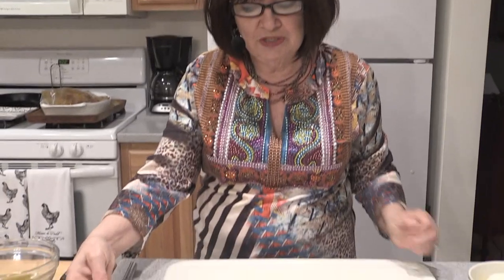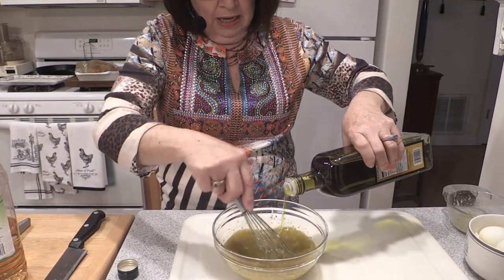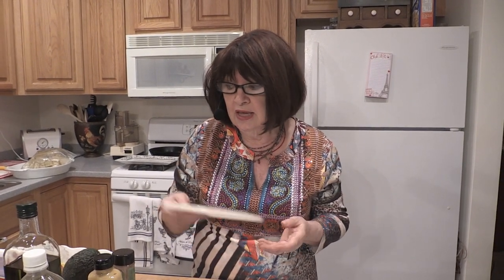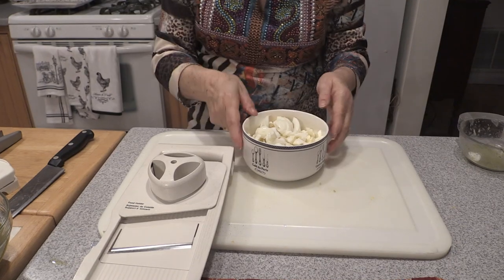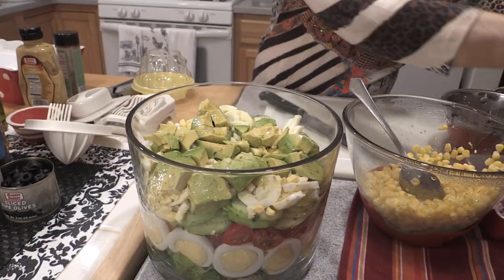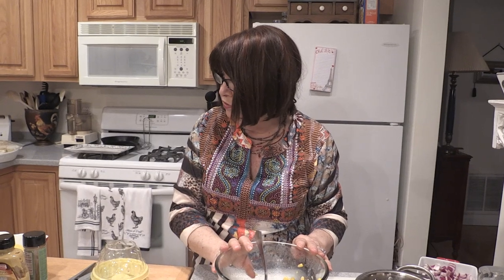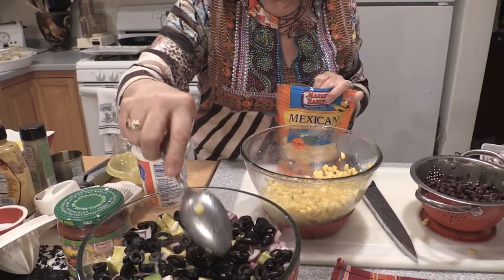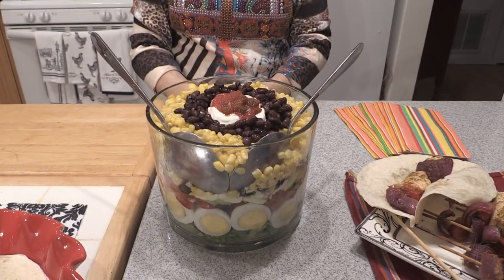Cathy Neptune's Kitchen - Mojito Skewers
Cathy gets you ready for summer BBQs and beach bodies with this fun version of a Mexican salad and some Mojito Skewers sure please your friends and family.